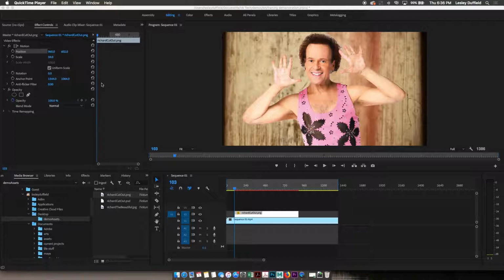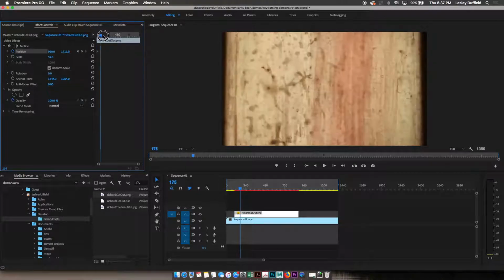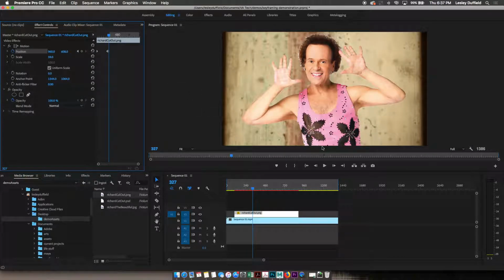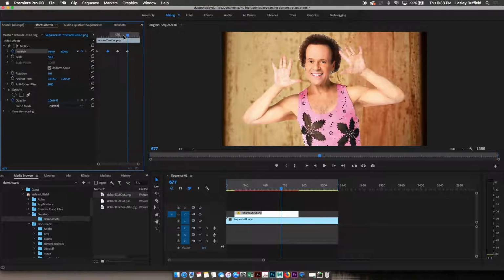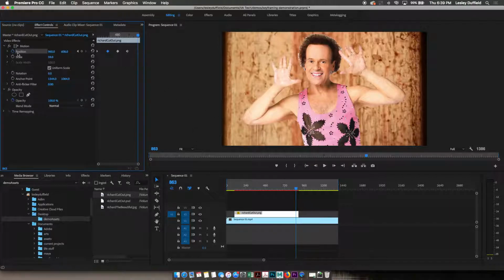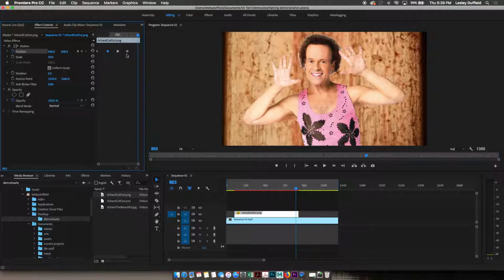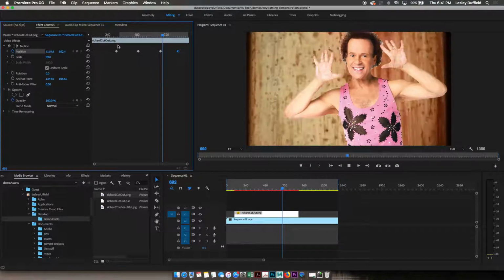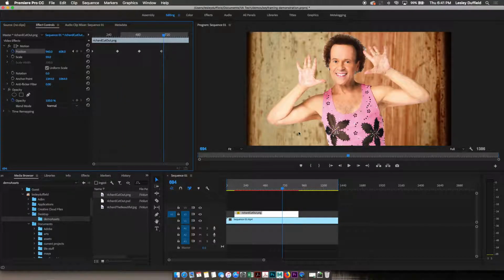PremierekeyframingDemo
some basic key framing in premiere for those just starting out.